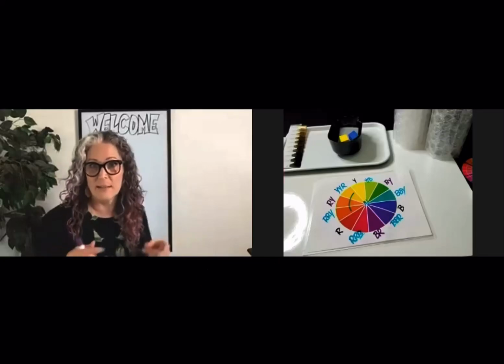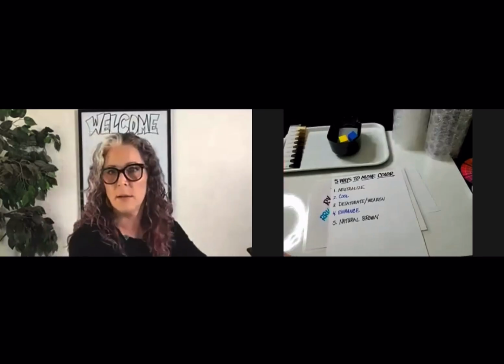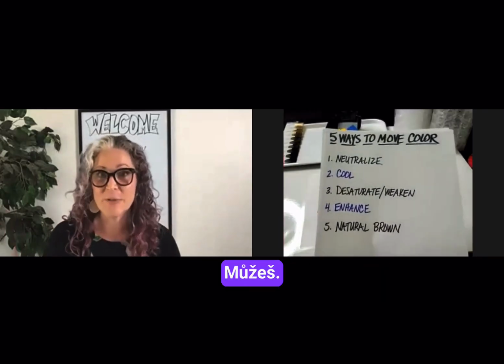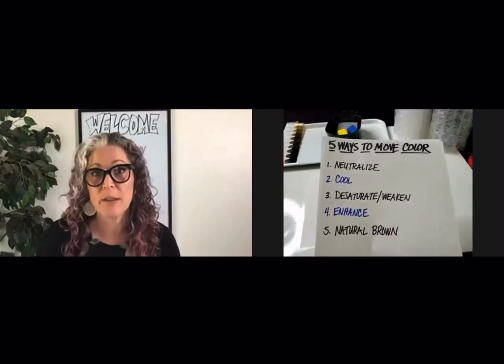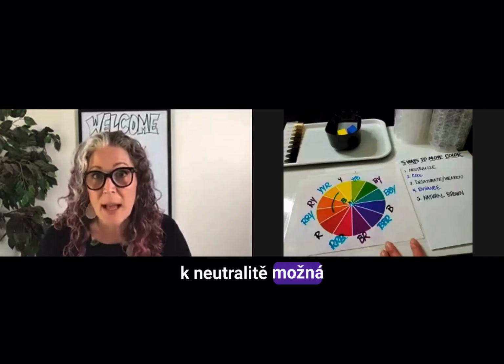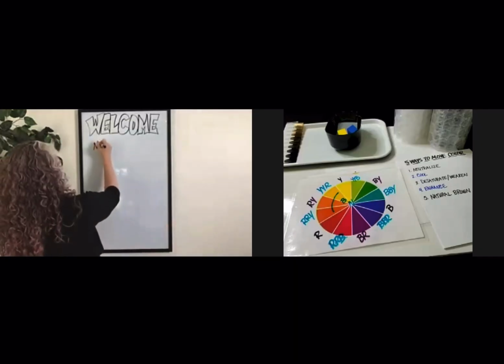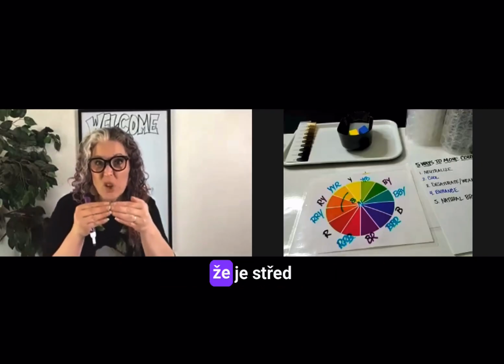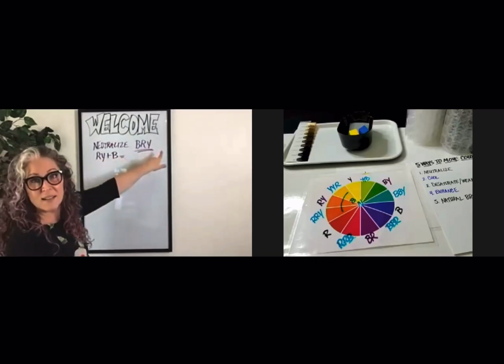25. listopadu 2024